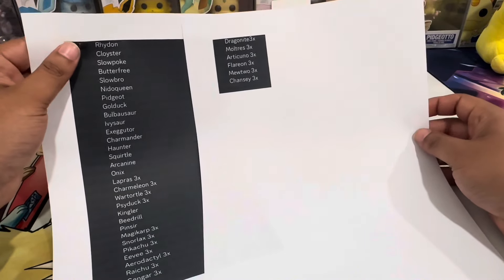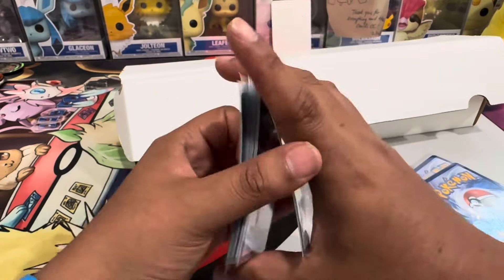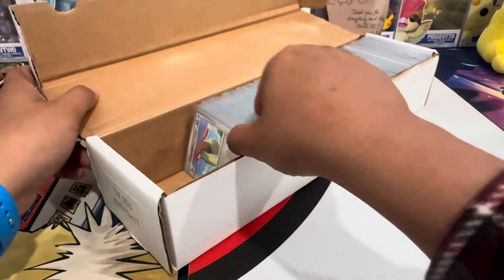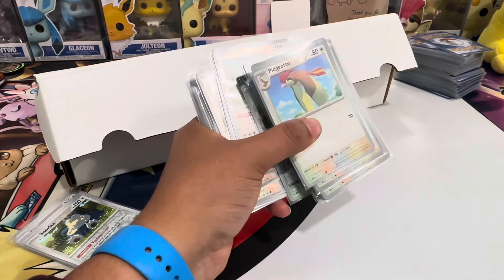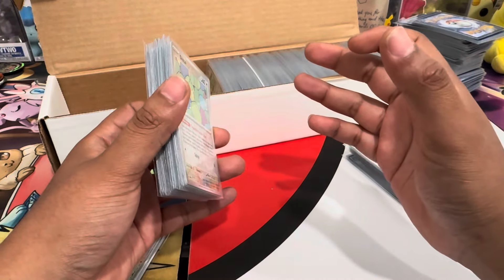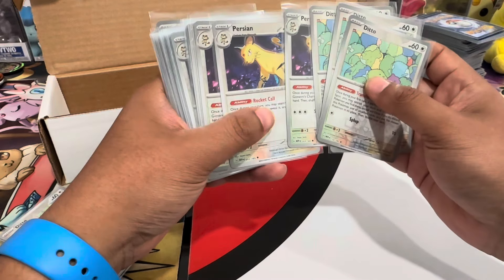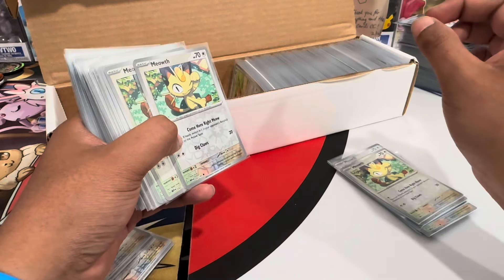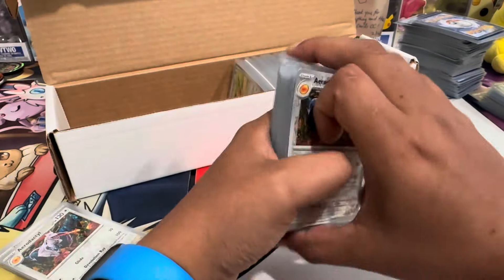TCG Seller Gets Sued For Market Manipulation! The End Of Buy Outs & Pumps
In this video I process 151 holos and reverse to fulfill a Pokémon TCG  order while talking about card manipulation that happens on sites like tcgplayer and CardMarkets